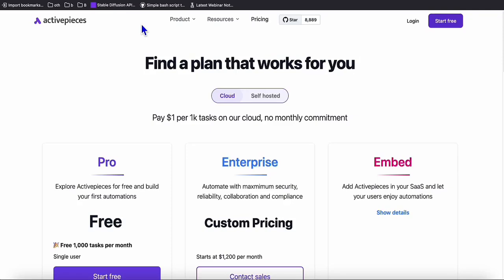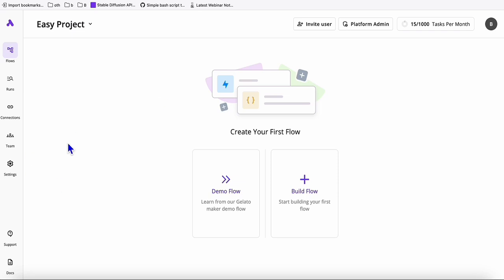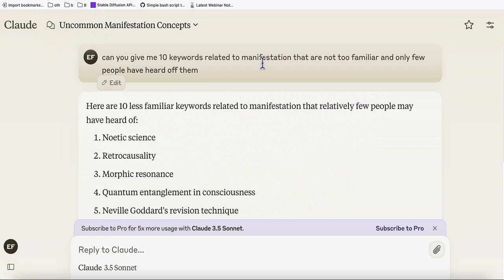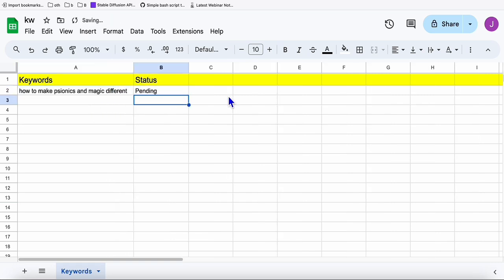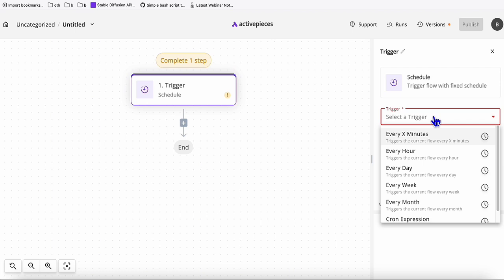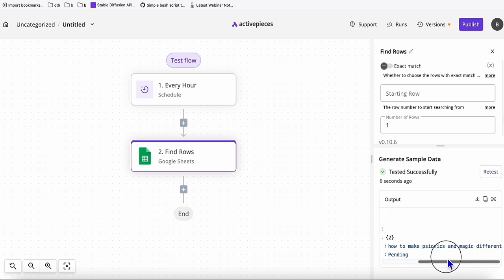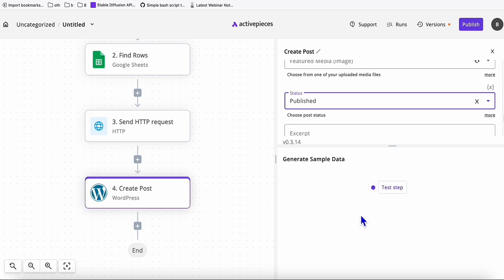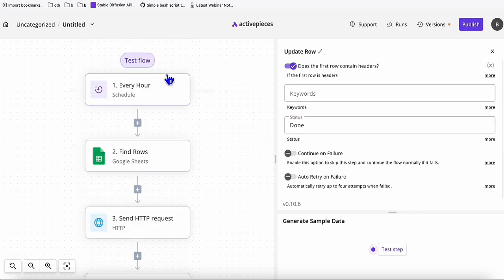WordPress Blog Posts Automation using Activepieces